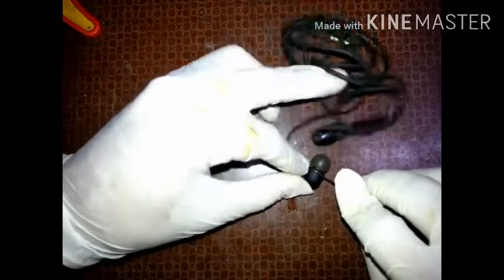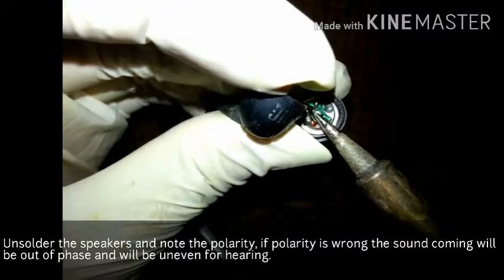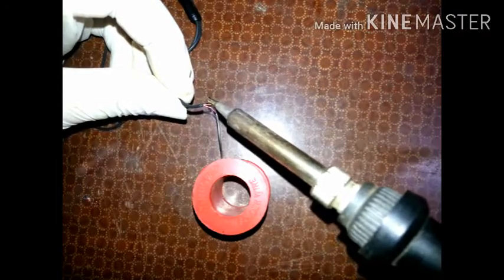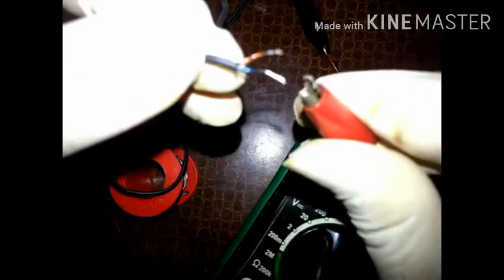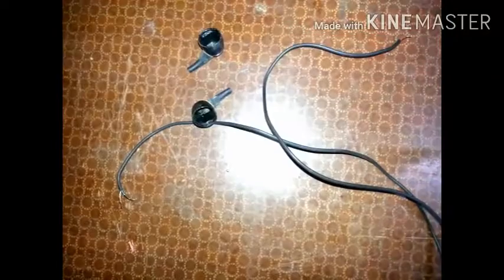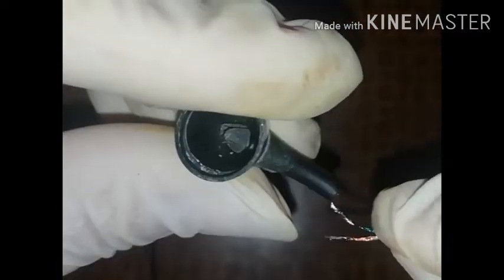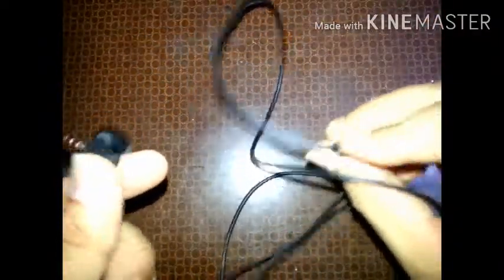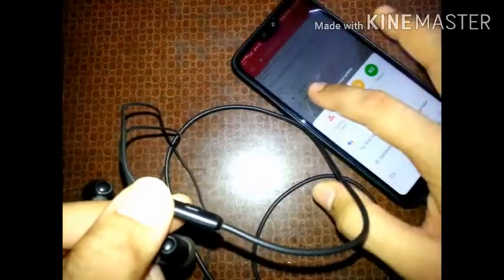Jbl old broken earphones Refurbishing.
In this video I am going to show you how you can refurbish almost any original brand old broken earphones like jbl  to new ones, one with basic technical knowledge can easily do this so that you dont have to buy new one if you love your old earphones and want to save a bit of money, cheap earphones cost these days about 50rs in trains 😄 which you can buy, you use only wire from them which is good or else you can sacrifice any cheap earphones which are lying around not used at your home. Be gentle while opening the earphones sometimes the glue is strong enough, If you apply to much pressure you can easily damage the diaphragm of earphone speakers, so patiently try to remove the enclosure..